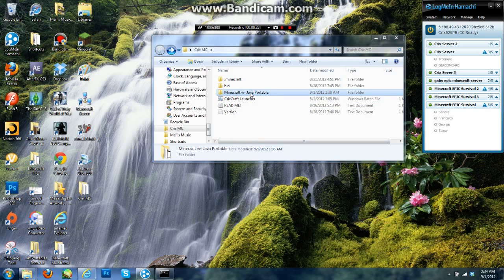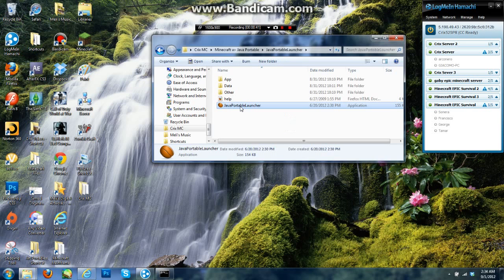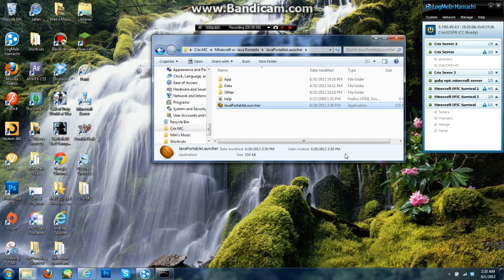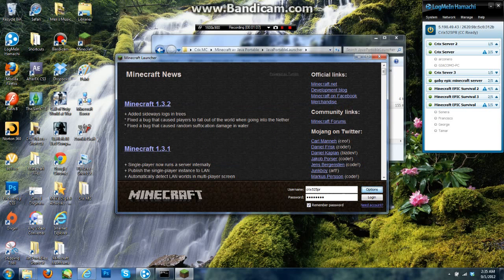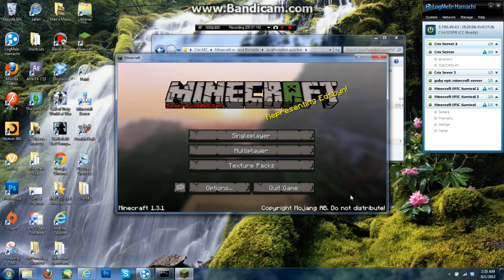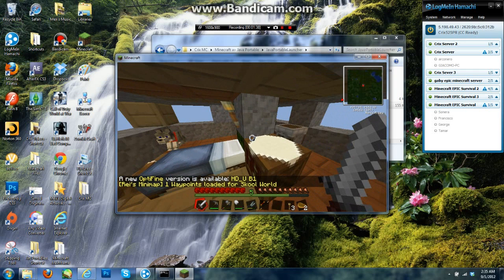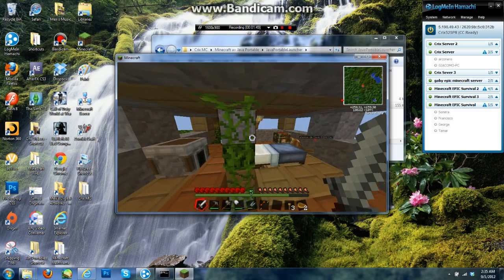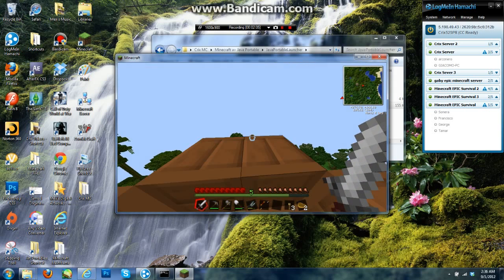Minecraft w/ Java Portable (Tutorial)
A video tutorial on how to play minecraft on almost any windows PC.